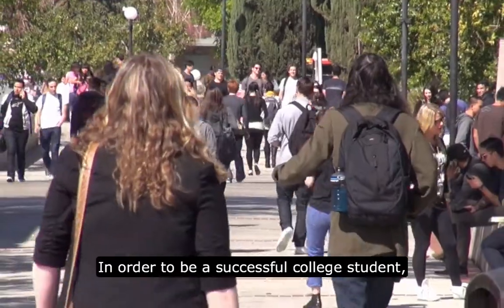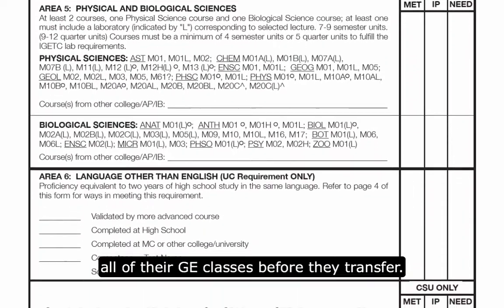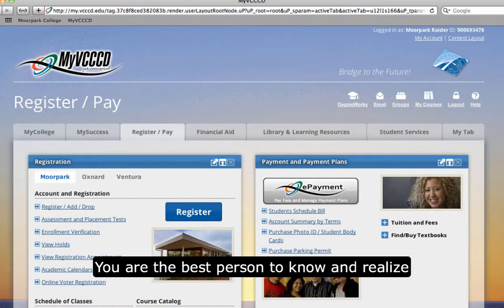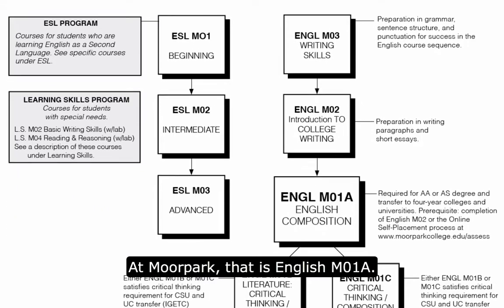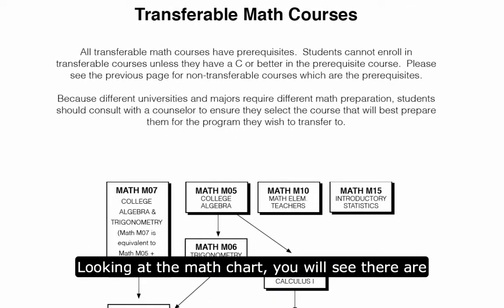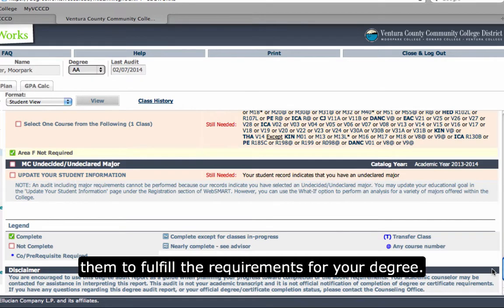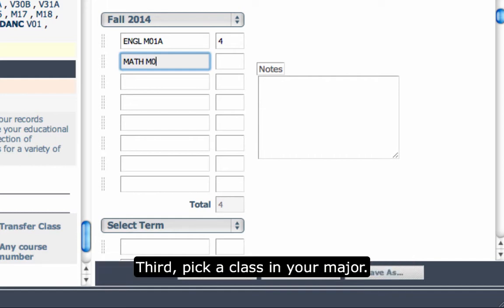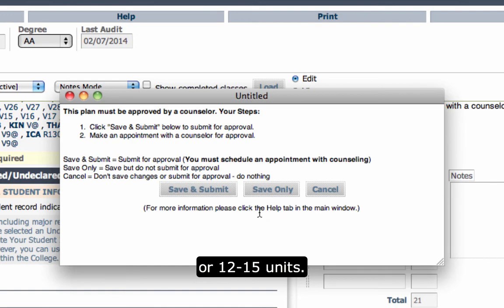Moorpark College - Online Orientation Part 5